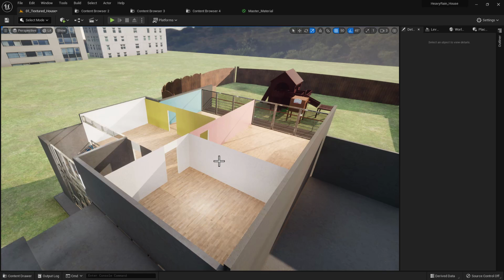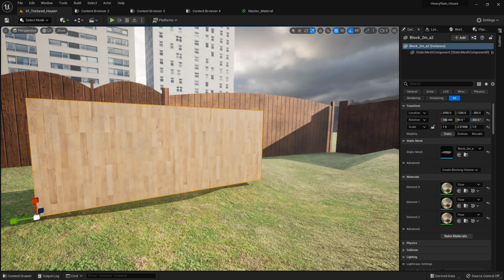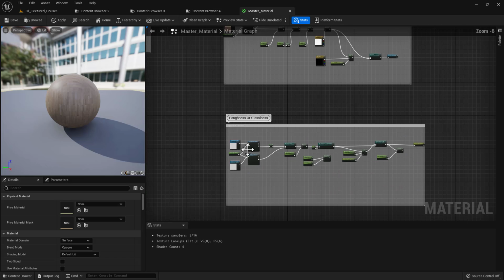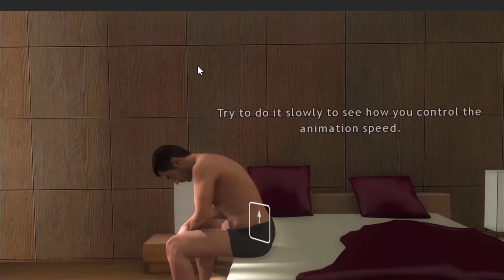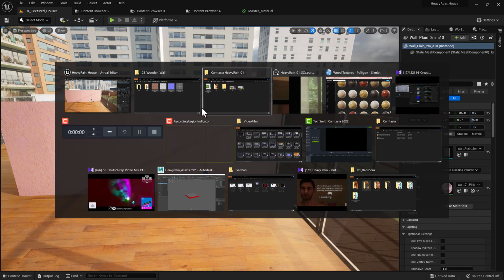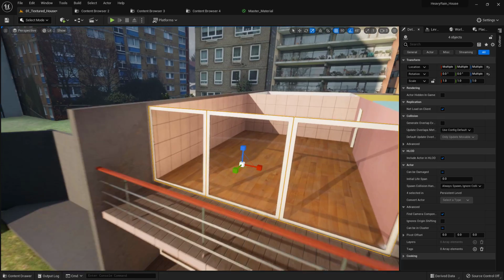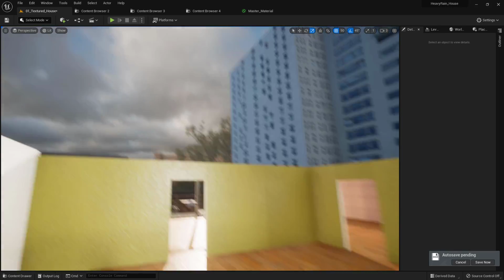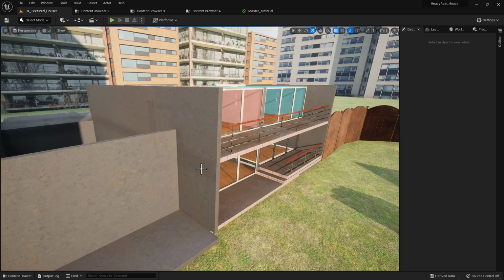UE5 HeavyRain House Part3 - Texture and Shader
Here I show you how I textured my scene with help of shaders